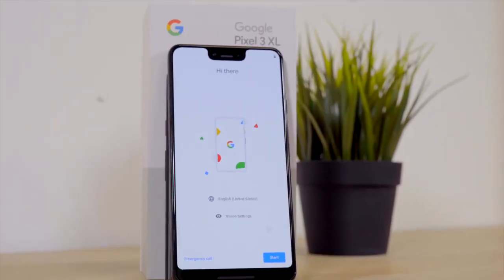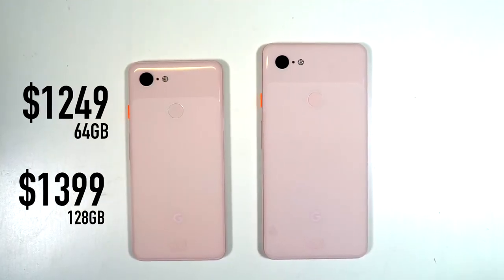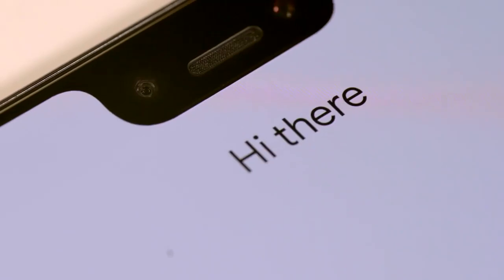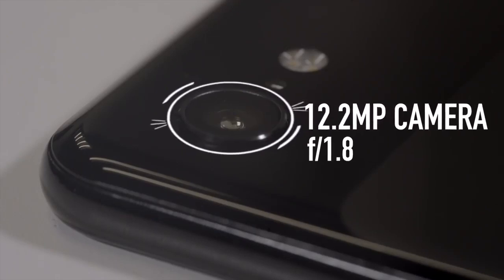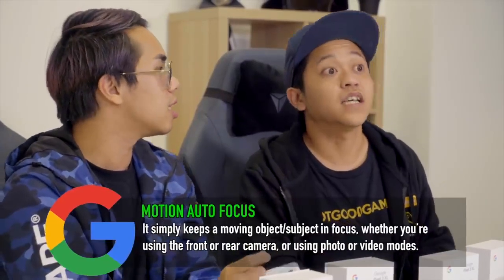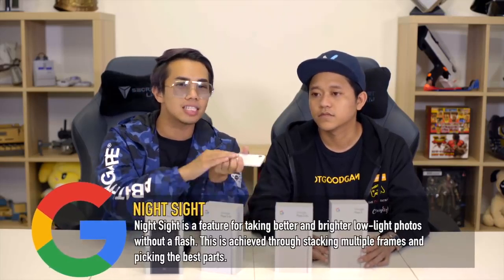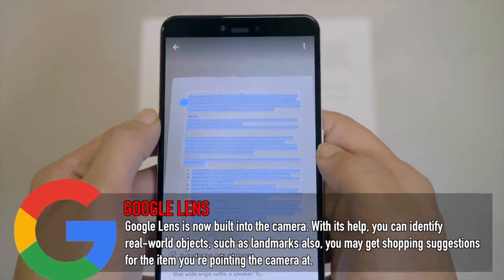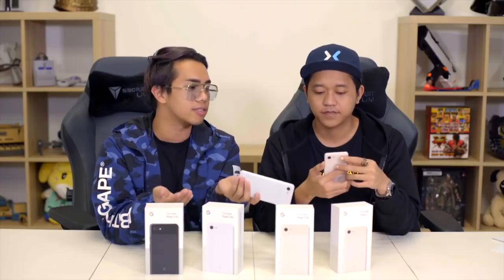Google Pixel 3 Camera full review